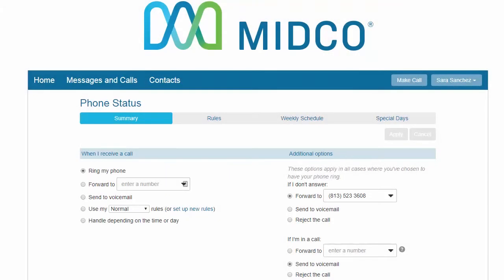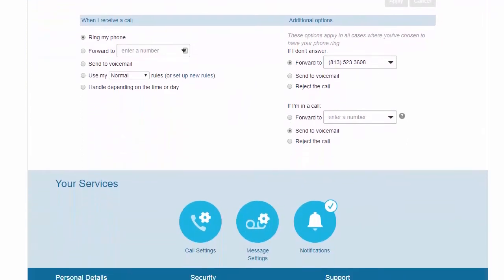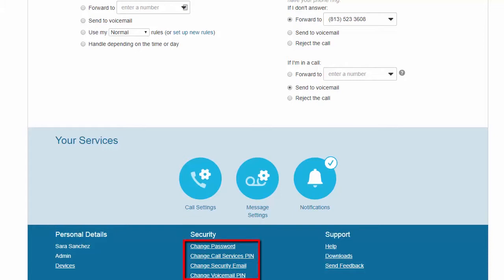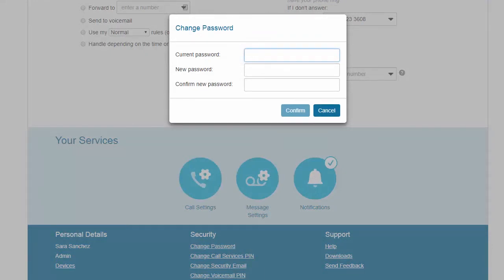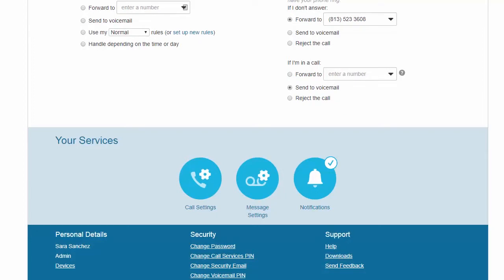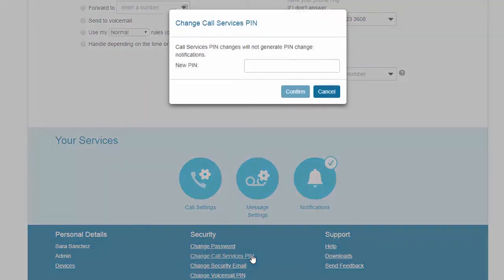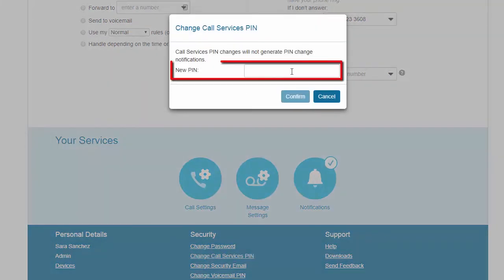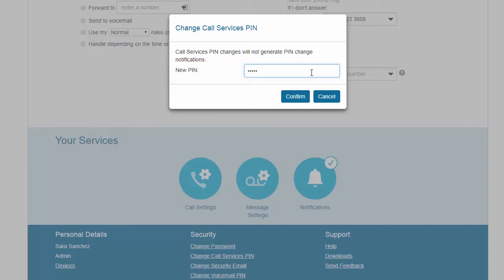PINS and Passwords on the CommPortal from Midco Hosted VoIP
It's easy to manage your passwords and PINS on the CommPortal from Midco Hosted VoIP. This video walks you through the security section of the portal so you can easily set passwords and PINS.